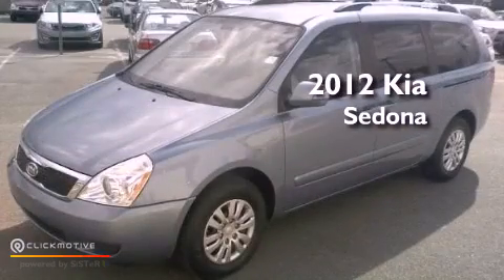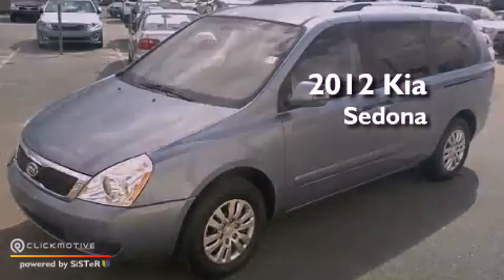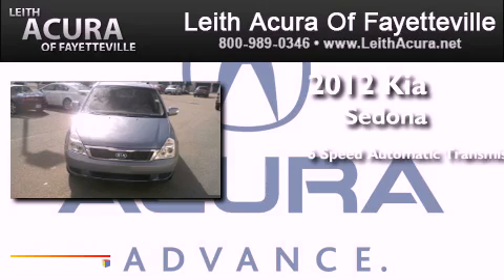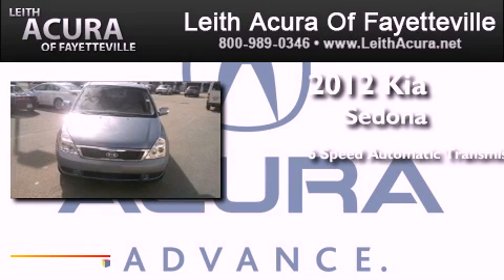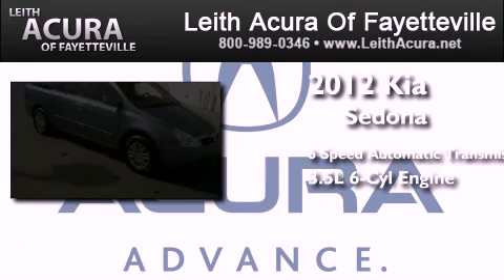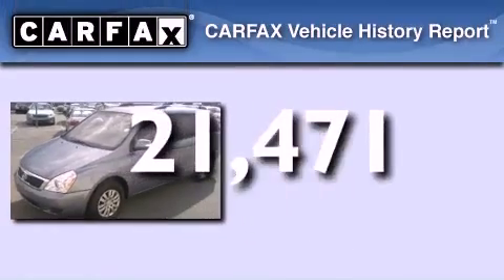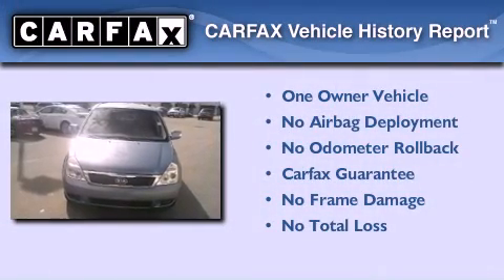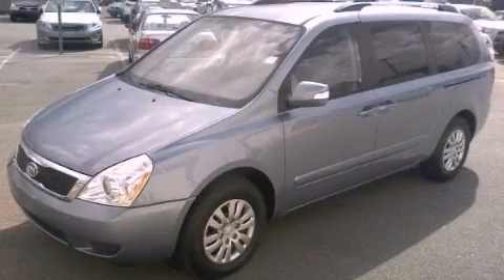Preowned 2012 Kia Sedona Fayetteville North Carolina 28314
Year : 2012
 Make : Kia
 Model : Sedona
 Engine : Gas V6 3.5L/212
 Trans . : Automatic
 Exterior : Glacier Blue
 Miles : 21,471
 Interior : Gray